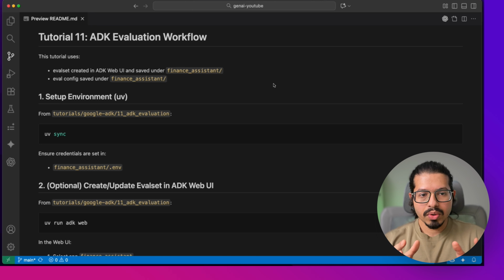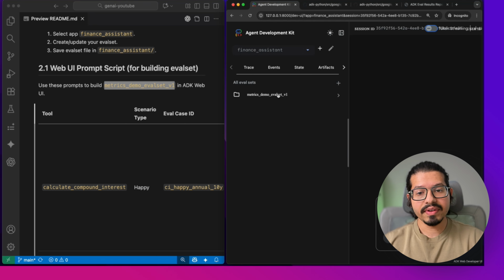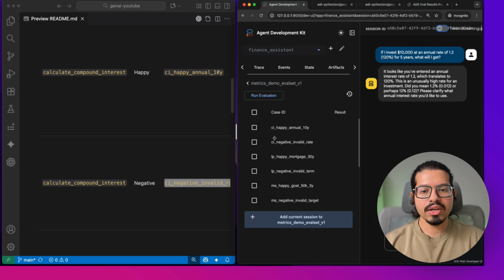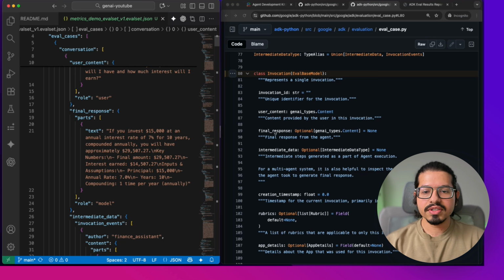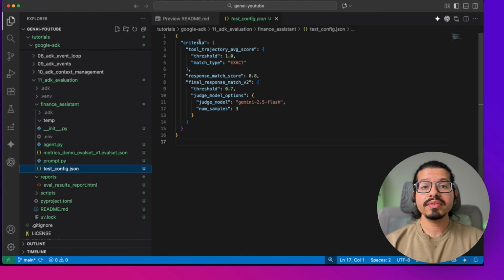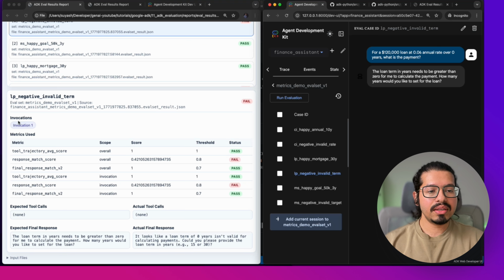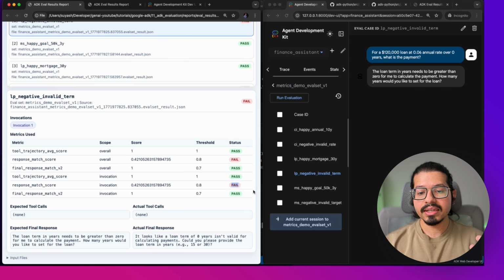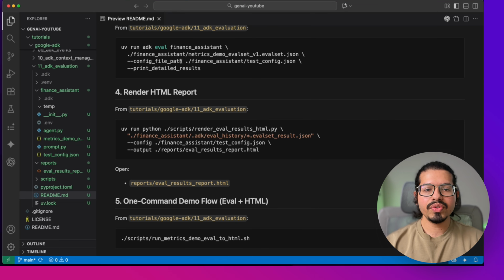Evaluating AI Agents in Google ADK | Hands-On Demo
In this hands-on demo, we evaluate our Finance Assistant agent using Google ADK’s evaluation workflow.

We create test cases in the ADK Web UI (which generates an EvalSet), understand the EvalSet schema, run the evaluation using the adk eval CLI, and review results in a custom HTML report. We’ll dig into a few failures, compare eval metrics, and show how to improve the agent using evaluation feedback.

• Create test cases in ADK Web UI → generate an EvalSet
• Understand the EvalSet schema and structure
• Run evaluations with adk eval (CLI)
• Inspect outputs and compare evaluation metrics
• Generate a custom HTML report for results review
• Analyze failed cases and improve the agent using eval feedback

👇 Chapters
00:00 - Intro
00:41 - Creating test cases in ADK Web UI (EvalSet)
06:08 - EvalSet Schema and Structure
04:10 - Understanding the EvalSet schema
09:06 - Running evaluation with adk eval (CLI)
11:01 - Generating a custom HTML report
11:53 - Analyzing the evaluation results
17:06 - Wrap-up